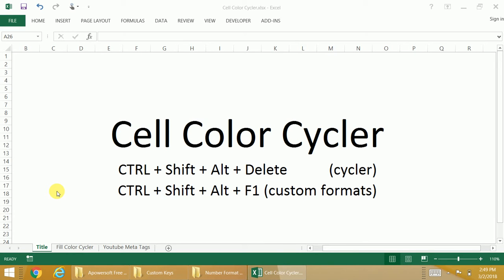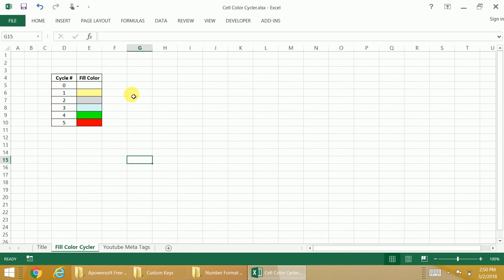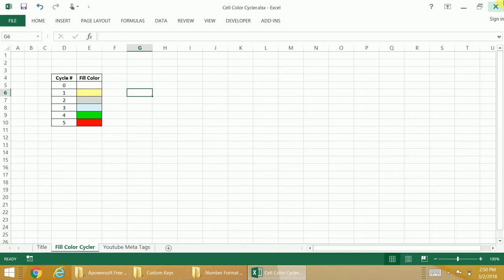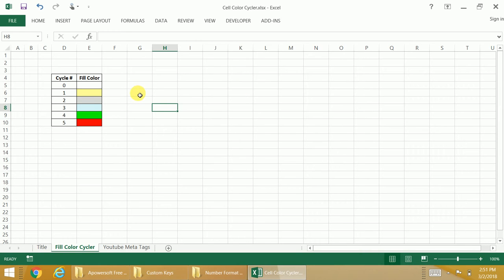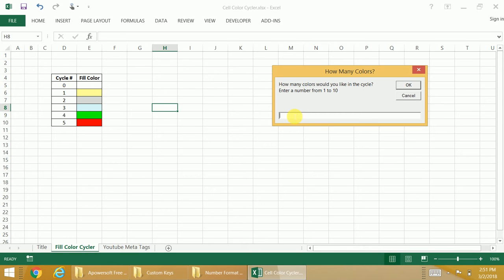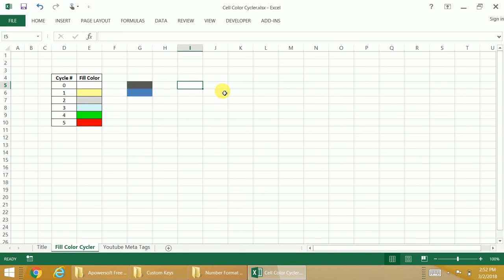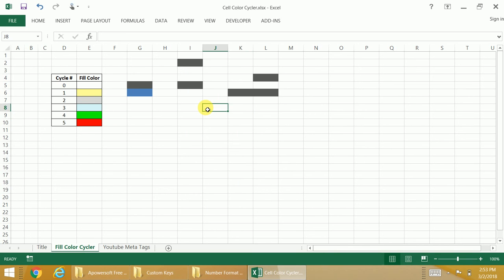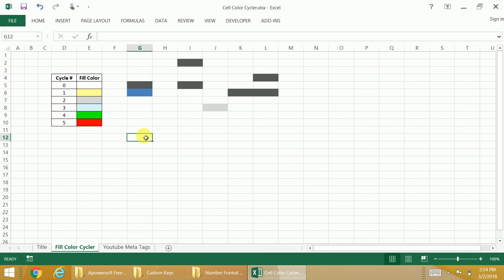Nutilities from iwishexcel.com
Cycles through 6 cell fill colors for all the highlighted cells:
No Color, Yellow, Grey, Blue, Red, Green

You can optionally change this cycler to include up to 10 user defined colors by setting the 'Custom Keys/Cycles'.

With this utility you can quickly change the fill color of a group of cells on a worksheet by simply highlighting them, and while holding down Ctrl + Shift + Alt with your left-hand, quickly tapping the Delete Key until the cells' fill is your preferred color.